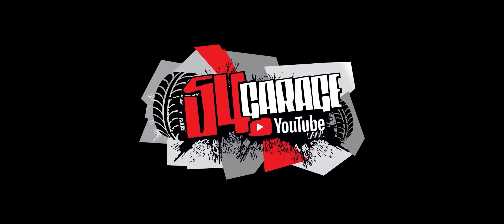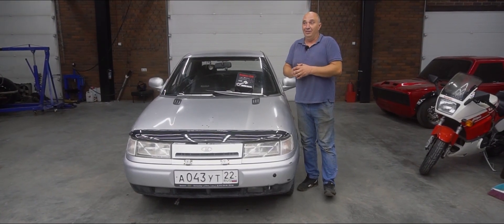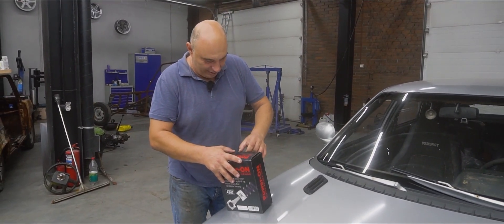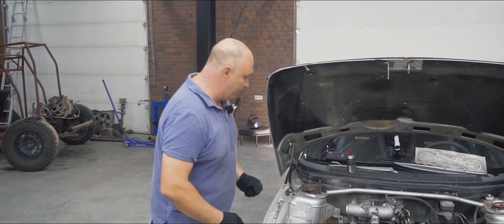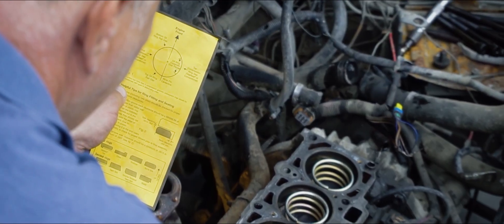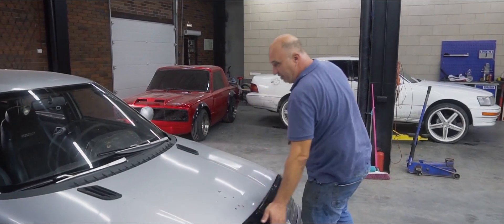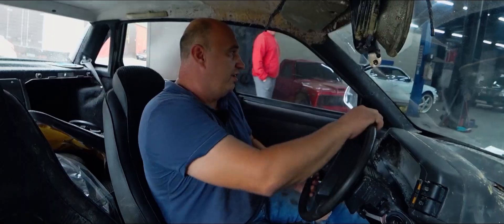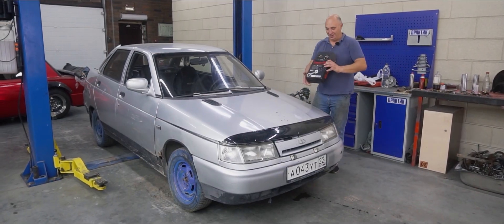Piston return springs (good for 30 HP) – do they actually work?